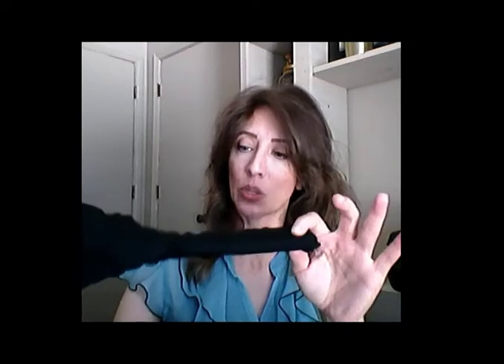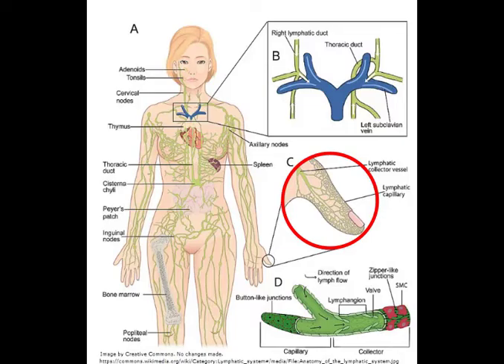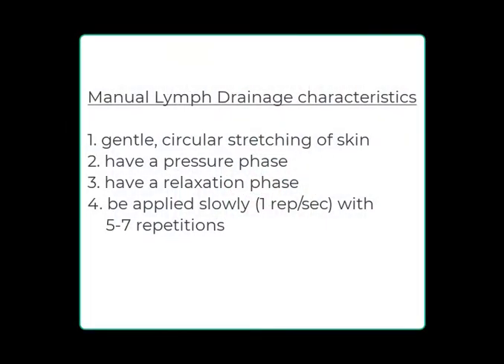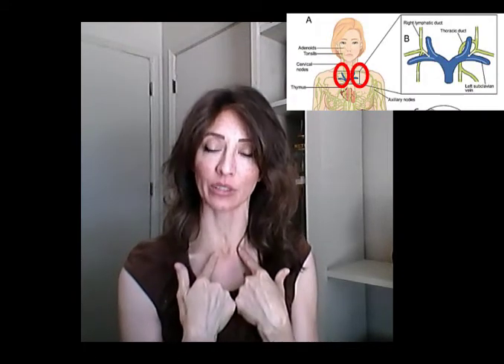Genital lymphedema (women) part 2 - How to Manage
Part 2 of managing genital lymphedema, this video introduces you to pads that can be used to soften firm (fibrotic) tissue under compression. It also demonstrates the beginning of the manual lymph drainage for genital lymphedema.

Chapters
00:05 introduction
00:10 compression inserts
00:55 CDT, MLD
01:35 MLD technique and sequence
02:00 no research for dry brushing
02:15 Dr. Emil Vodder
02:54 MLD for lymphedema
03:20 Prep for genital MLD
03:52 MLD step one (neck)
05:56 MLD step two (deep breathing)
07:02 ending

Lopera C, Worsley PR, Bader DL, Fenlon D. Investigating the Short-Term Effects of Manual Lymphatic Drainage and Compression Garment Therapies on Lymphatic Function Using Near-Infrared Imaging. Lymphat Res Biol. 2017;15(3):235-240. doi:10.1089/lrb.2017.0001

Tan IC, Maus EA, Rasmussen JC, et al. Assessment of lymphatic contractile function
after manual lymphatic drainage using near-infrared fluorescence imaging. Arch Phys Med Rehabil. 2011;92(5):756-764.e1. doi:10.1016/j.apmr.2010.12.027

Characteristics of MLD. Foldi, M, Foldi, E. (2006, 2012 e-version). Foldi’s Textbook of Lymphology (2nd ed.), p. 526. Germany: Urban and Fisher.

Radiation can be performed early.  Foldi, M, Foldi, E. (2006, 2012 e-version). Foldi’s Textbook of Lymphology (2nd ed.), p. 553. Germany: Urban and Fisher.